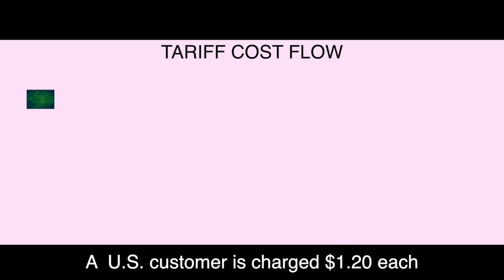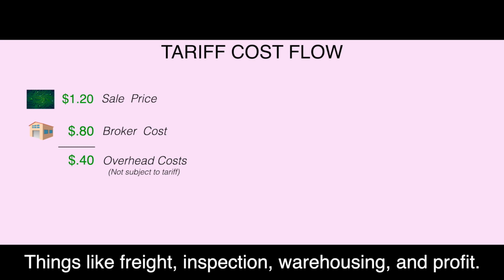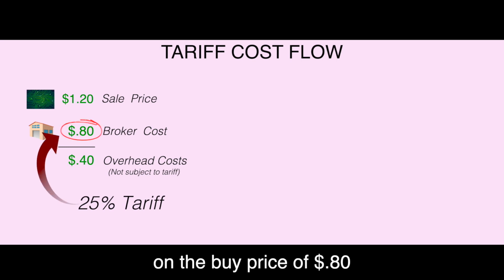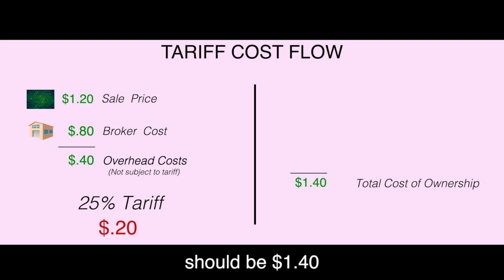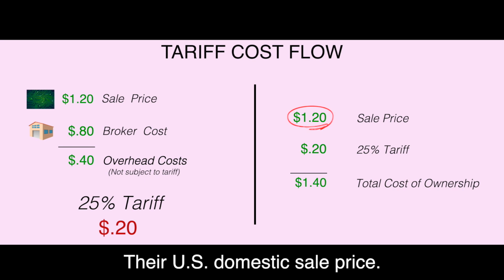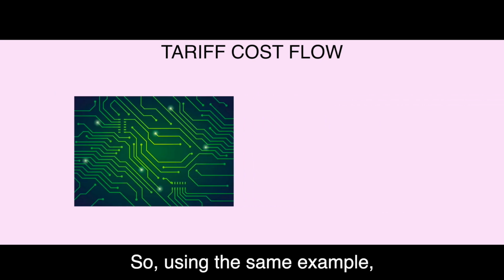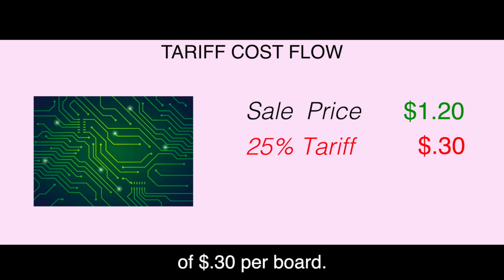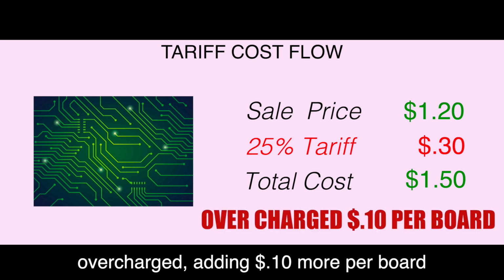Is Your PCB Vendor Above Board on Tariffs?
Circuit board buying expert Greg Papandrew explains what circuit board buyers should look for to avoid being overcharged on tariffs.

Visit BoardBuying.com for lots more information on how to shorten your PCB supply chain and cut your costs.